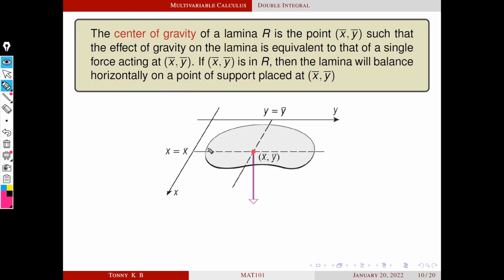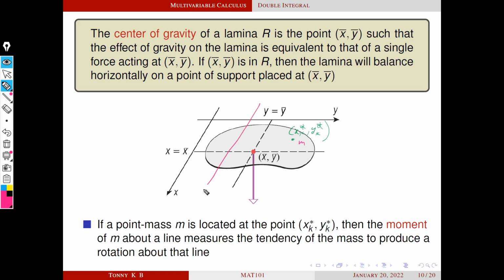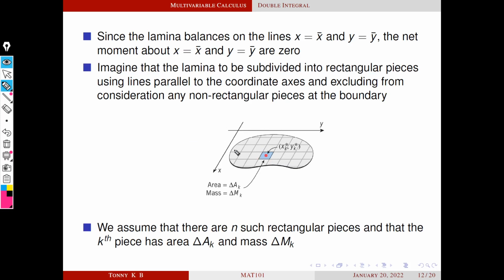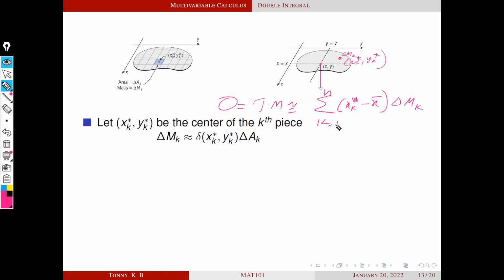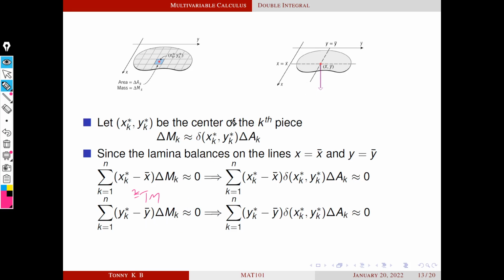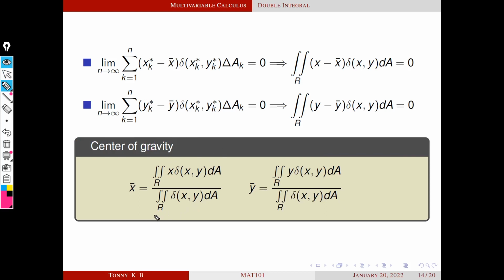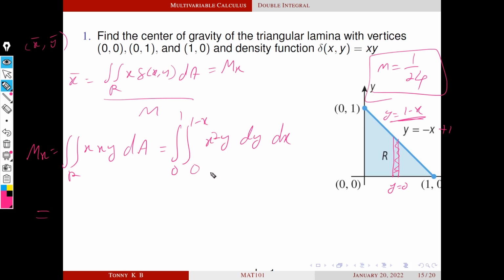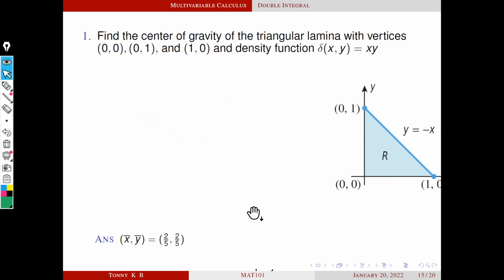Center of gravity of a Lamina | 3.9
Center of gravity of a lamina using double integration